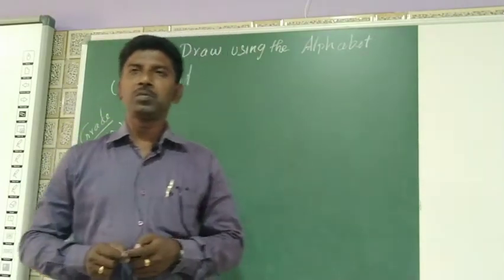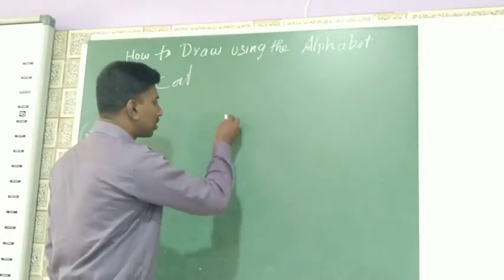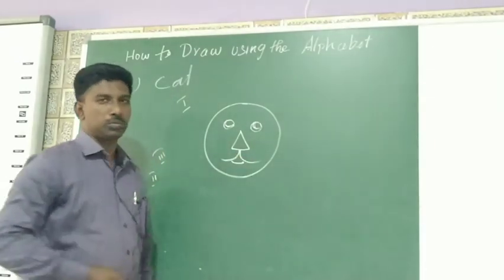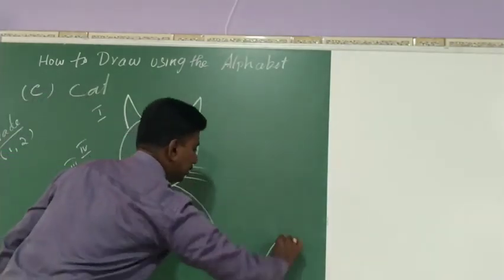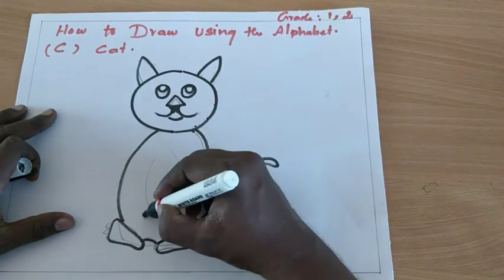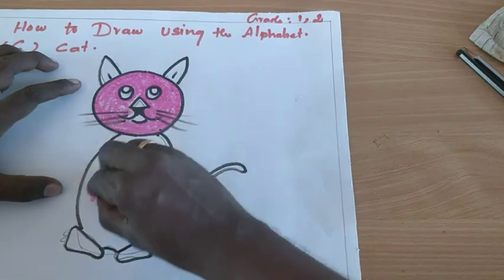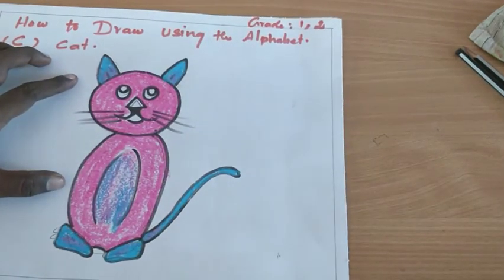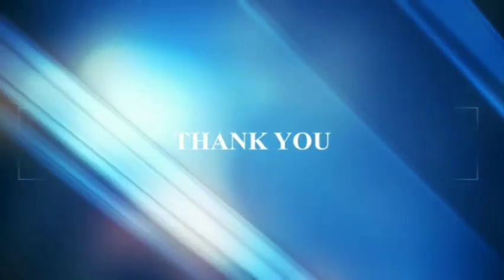Grade 1, 2 ART & CRAFT DATE 08 02 2021 TIME 1 PM How to Draw Using the Alphabet C "CAT"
How to Draw Using the Alphabet C  CAT